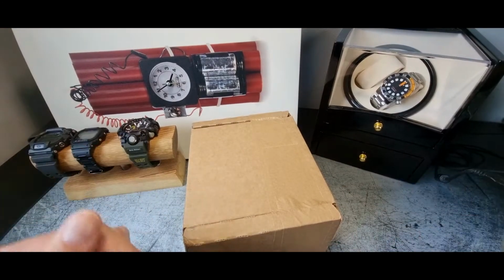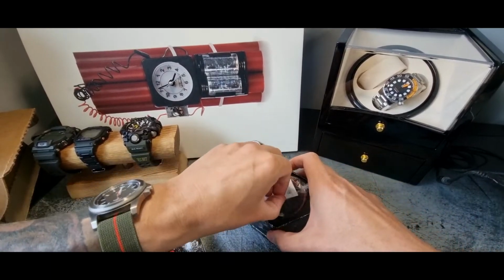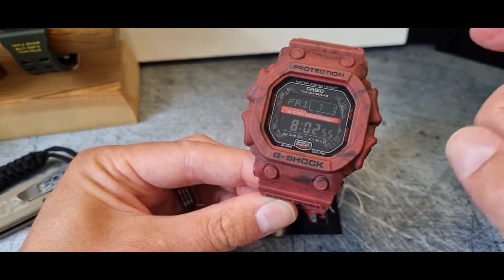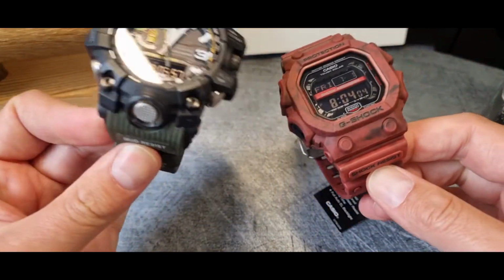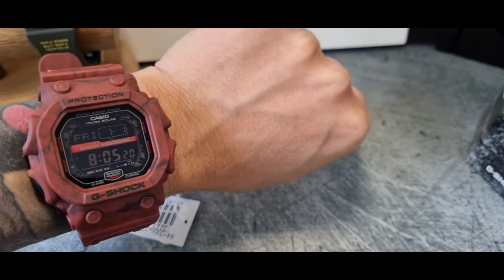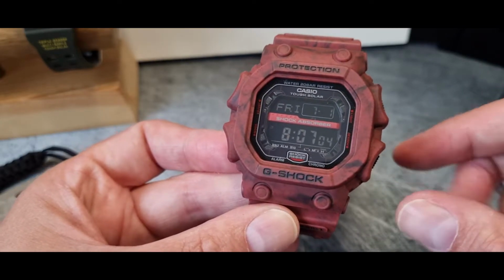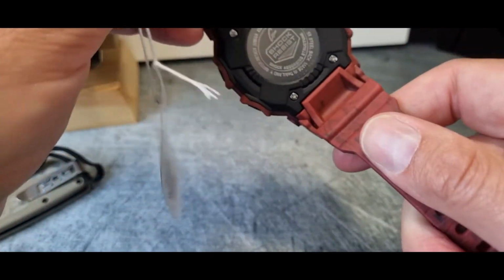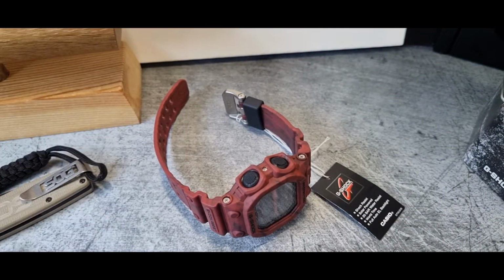Limited Edition G-Shock GX 56SL 4ER Sands - watch review of the new red king!!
Hey guys,
Overview today of the new Casi G-Shock GX 56SL 4ER, a version of the King from the hues of the desert sands!!
Huge watches but bags of fun!!
cheers
TB